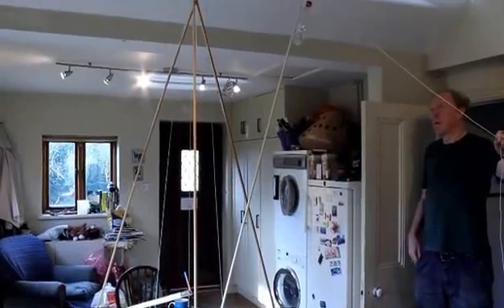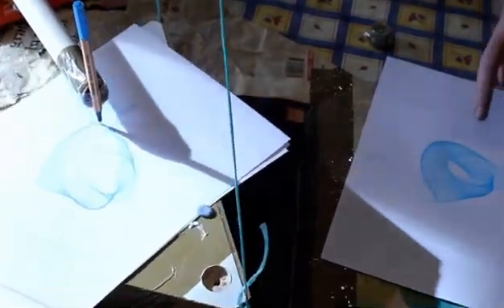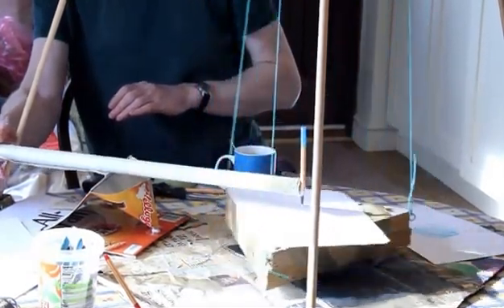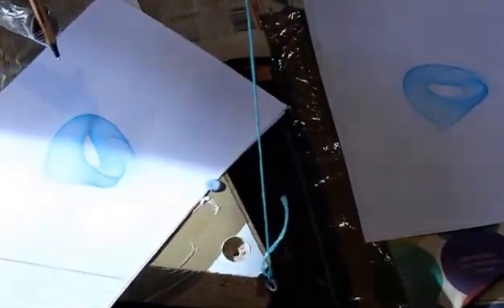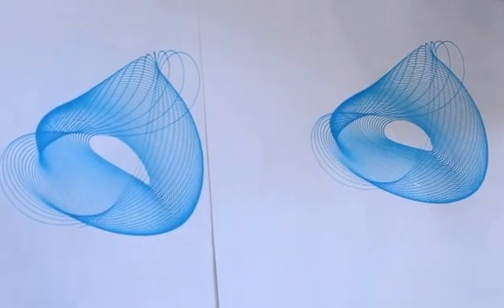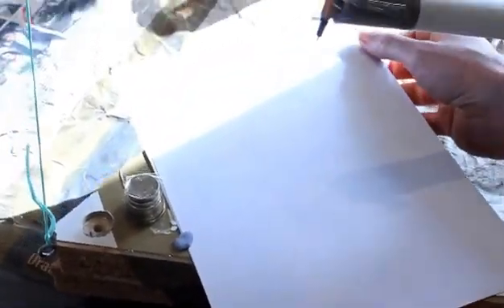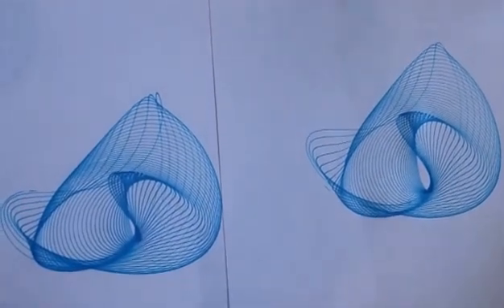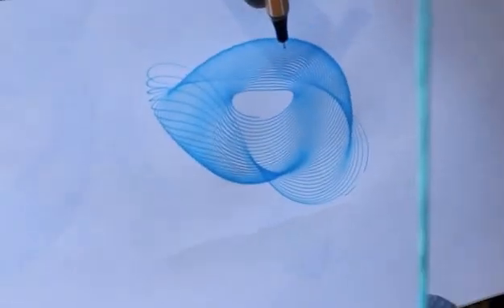controllable harmonograph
photography Alice Marlow